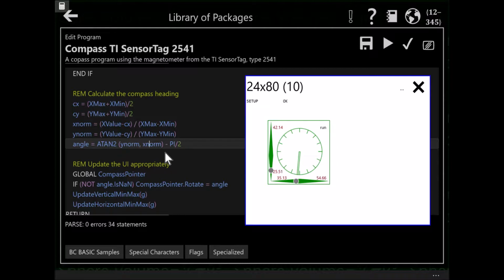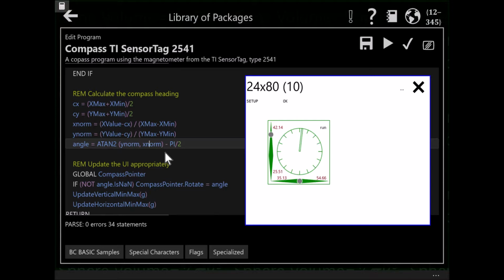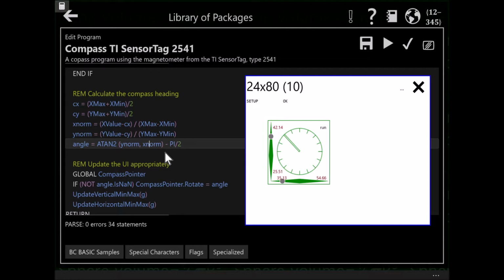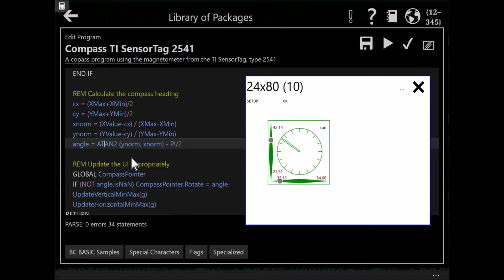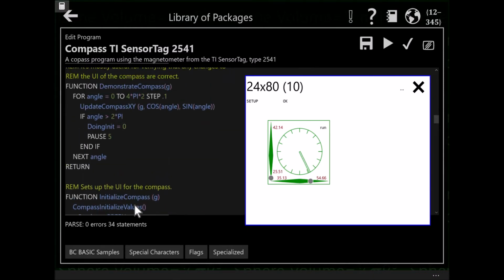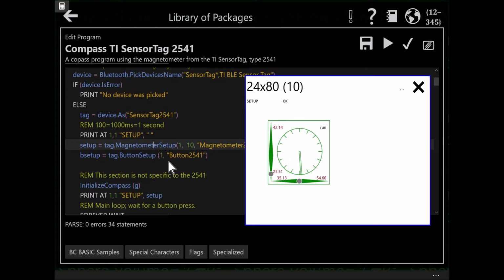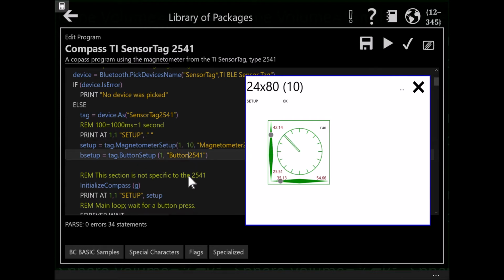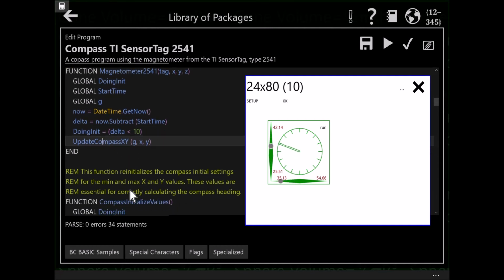2019 02 03 Magnetometer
Shows a simple magnetometer (compass) program in BC BASIC using a sensor from the TI SensorTag type 2541